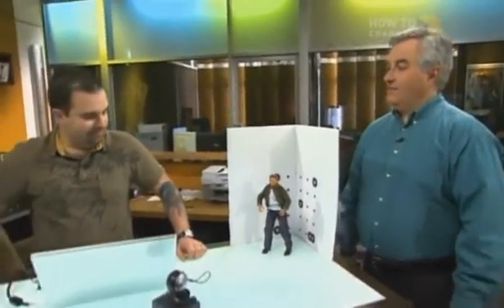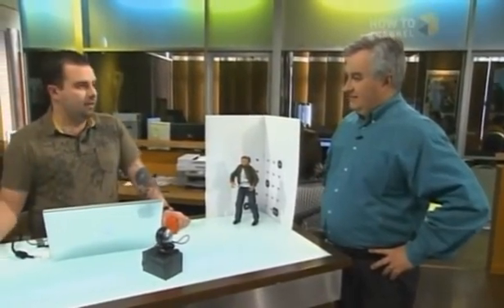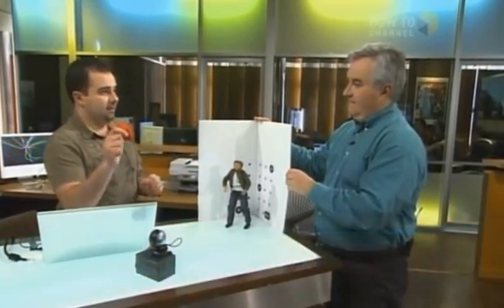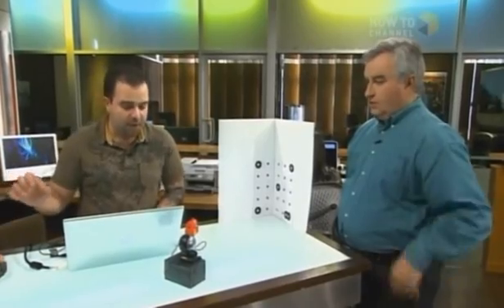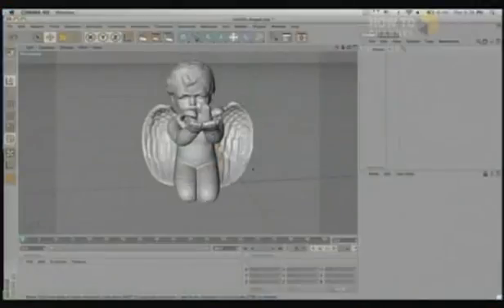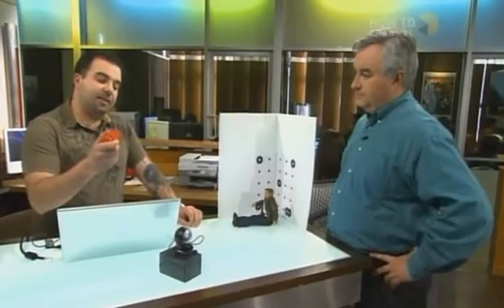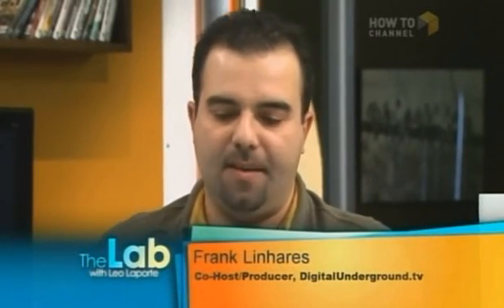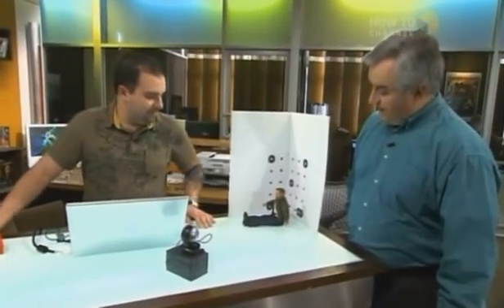Free DAVID 3D scanner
lab with leo free david 3d scanning software.